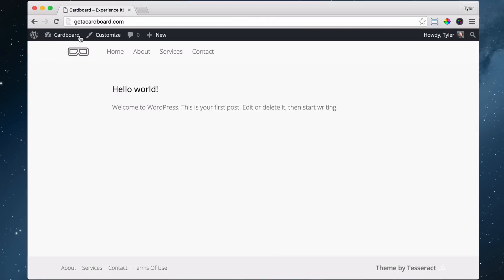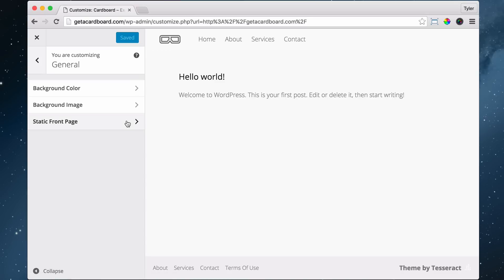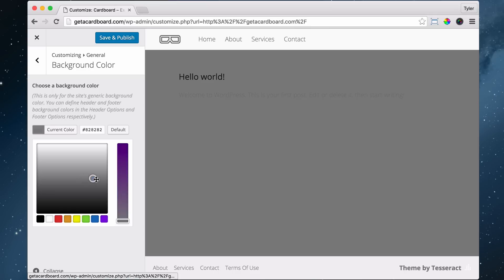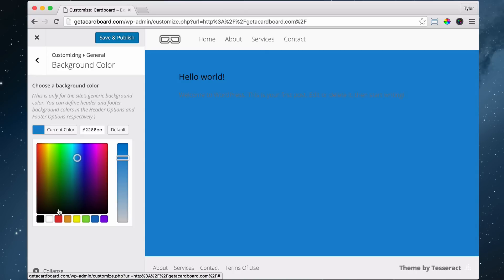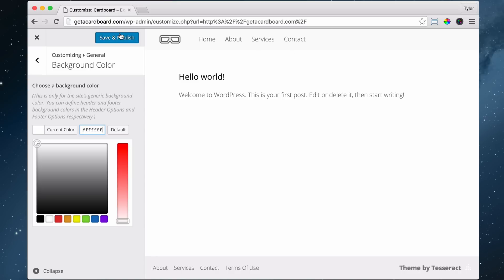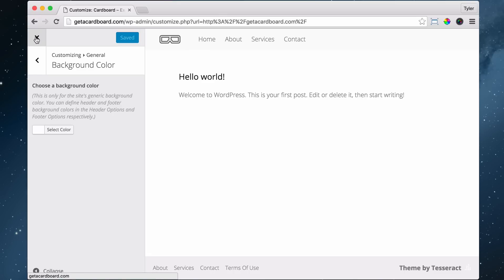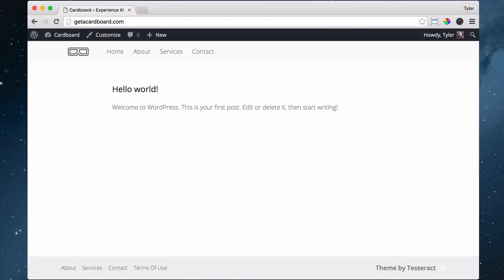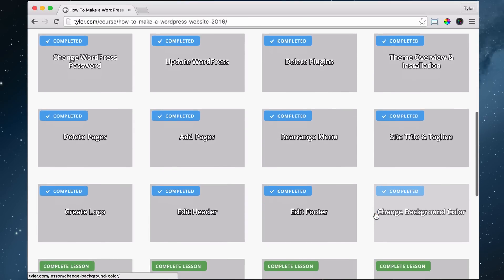16 - Change Background Color in WordPress - 2016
Change the background color in WordPress.